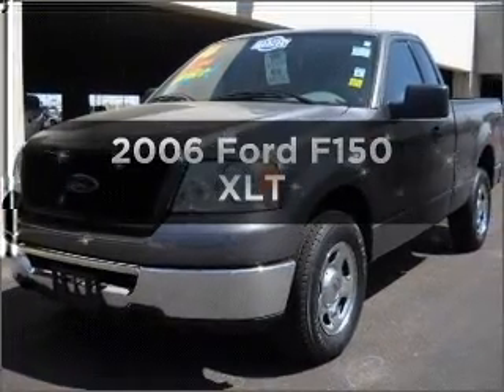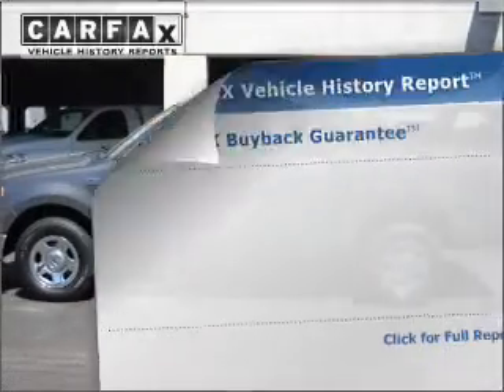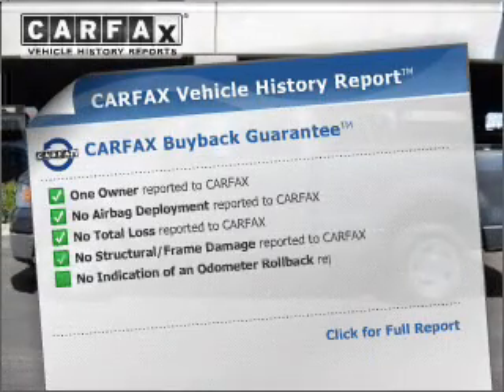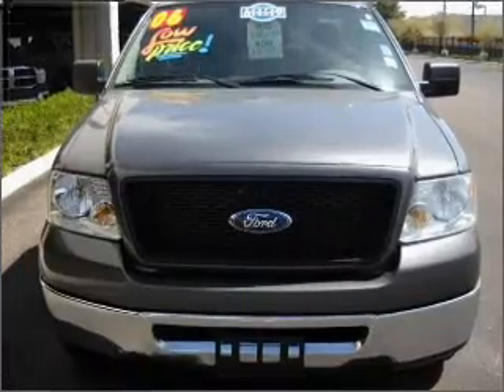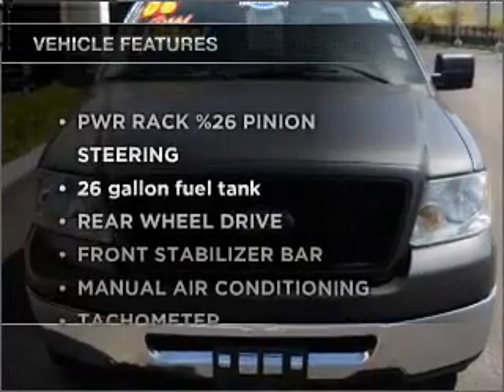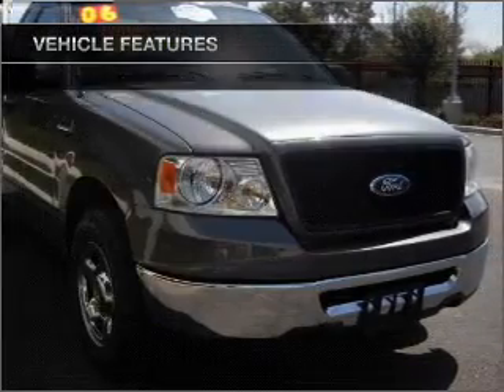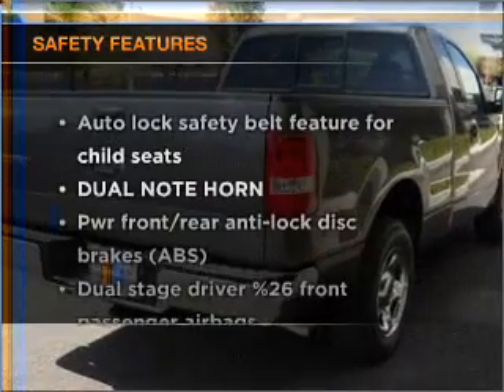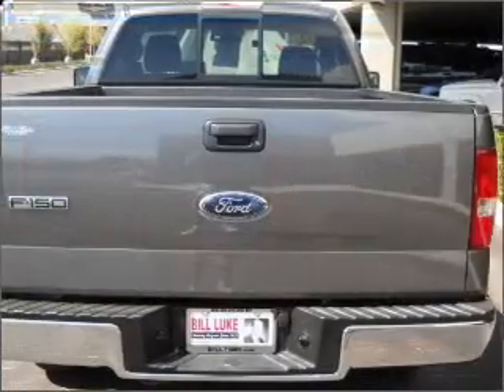2006 Ford F150 - Phoenix AZ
Year: 2006
Make: Ford
Model: F150
Trim: XLT
Engine: 4.6 liter 8 cylinder 16 valve mpfi sohc
Transmission:
Color: Gray
Mileage: 48707
Address:
2425 West Camelback Road